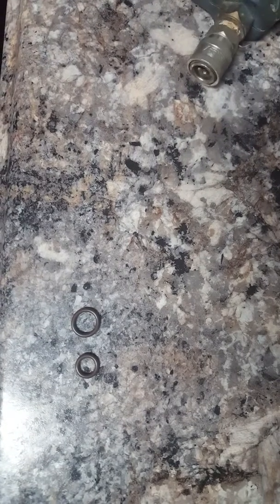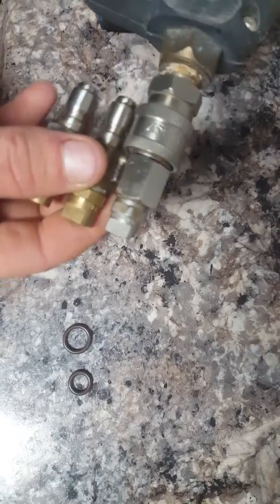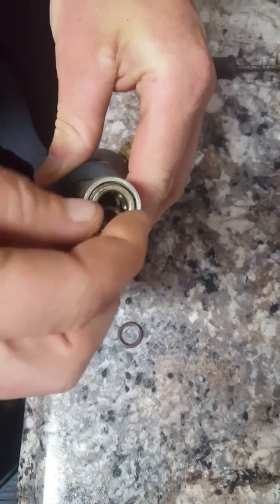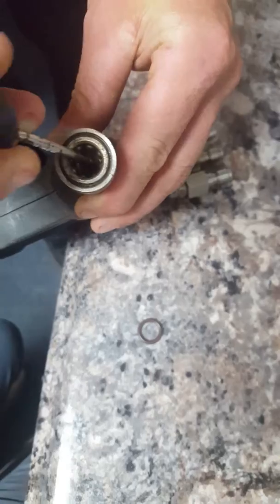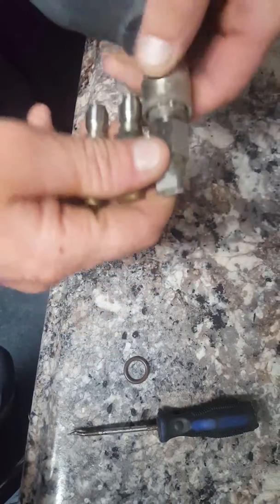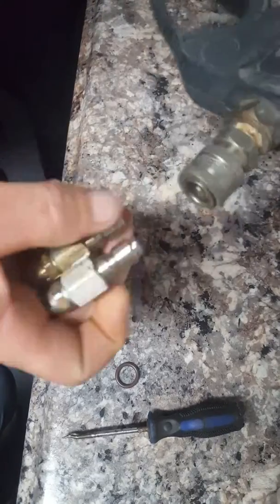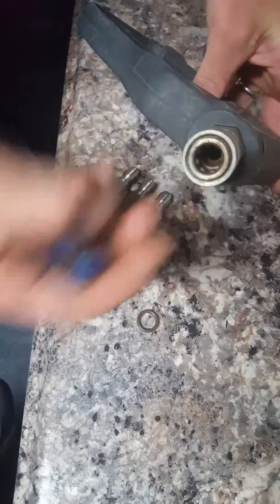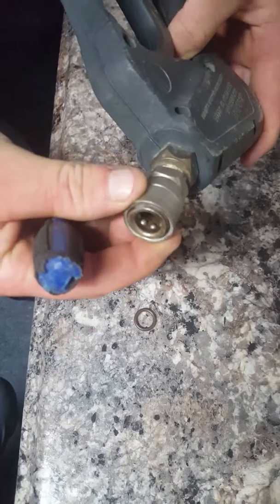O rings And Quick Connects